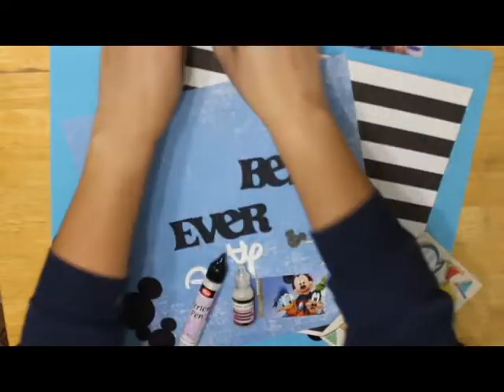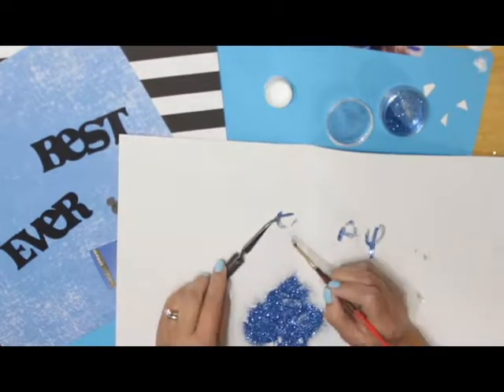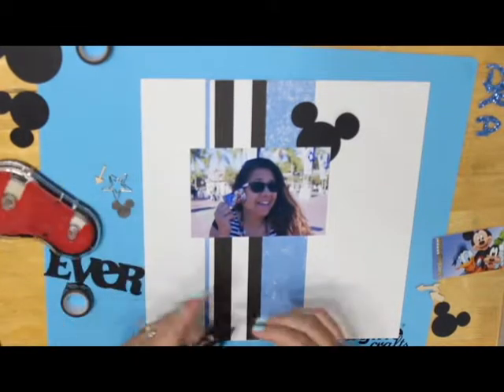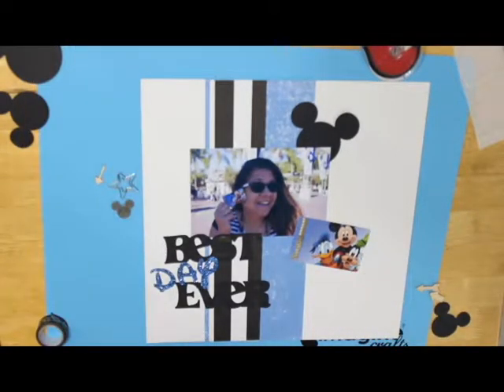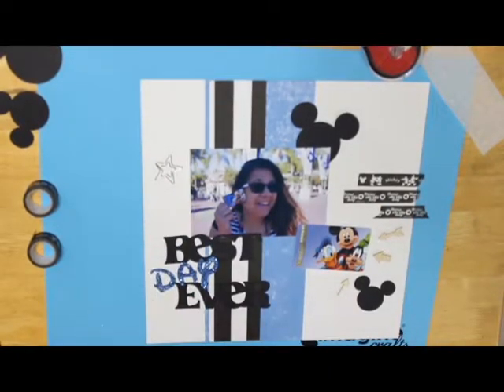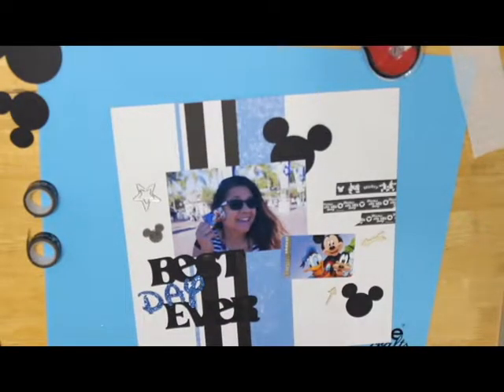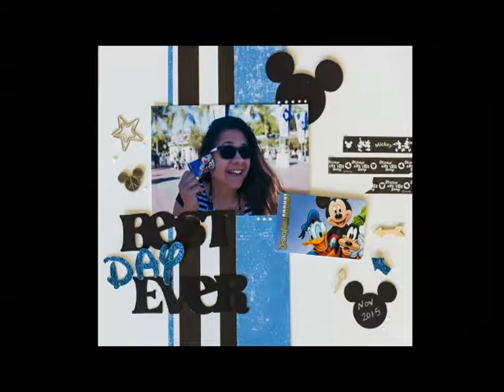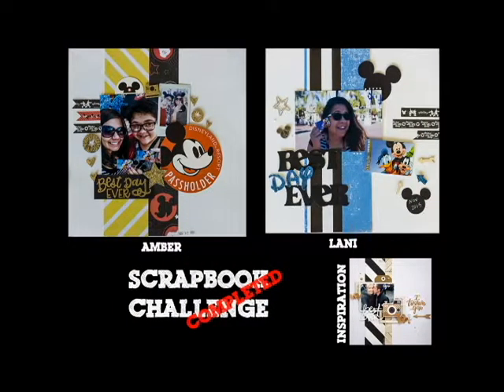Disney Scrapbook Challenge Part 2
This is Lani and Amber and we invite you to join us on our Disney Adventures as we explore all things Disney.

This is Part 2 of our scrapbook challenge!
We both love to scrapbook and create lasting memories to share with our family.  It's always fun so see what we each come up with.  Hope you enjoy it!